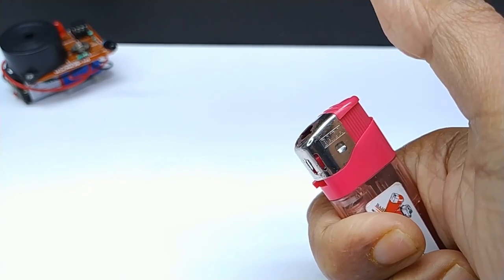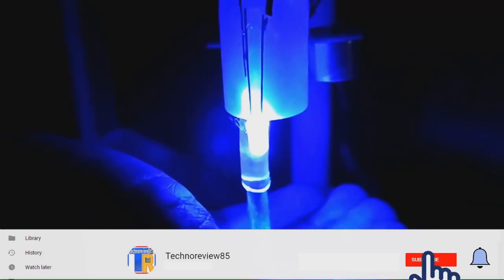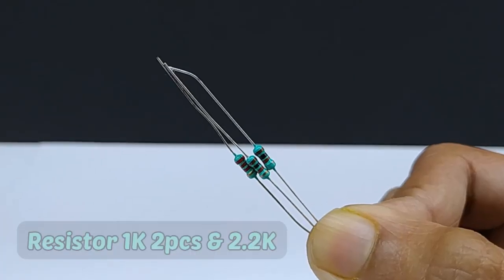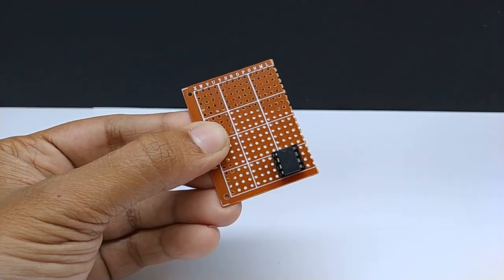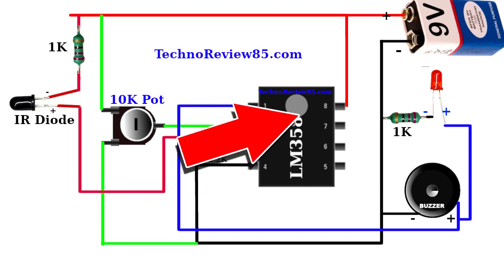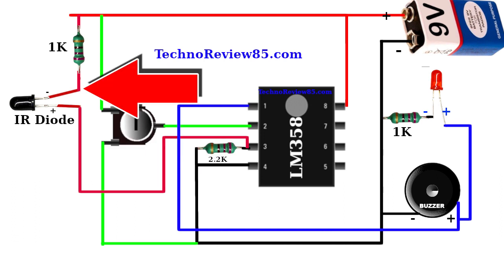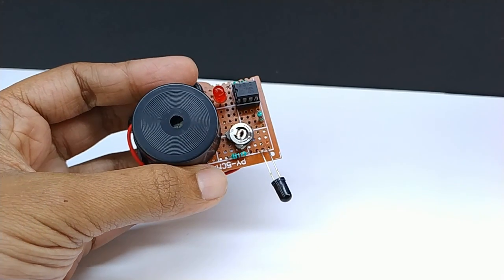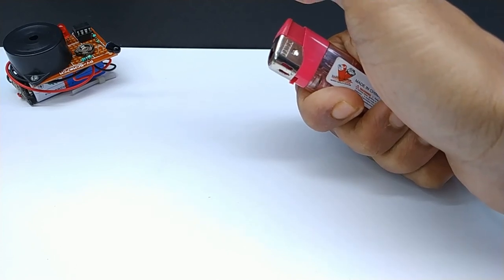How to make an electronic Flame detector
It is a tutorial video to make a flame detector circuit. here I used op Amp Ic LM 358
& IR Diode as an Analog sensor. This circuit can detect flame as well as fire.
the circuit diagram & components details are included in this video.